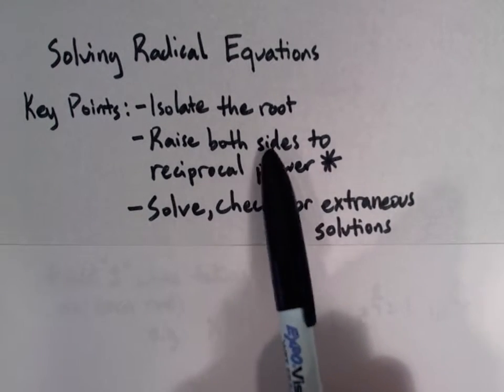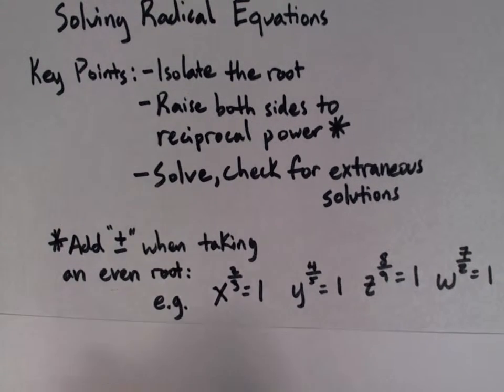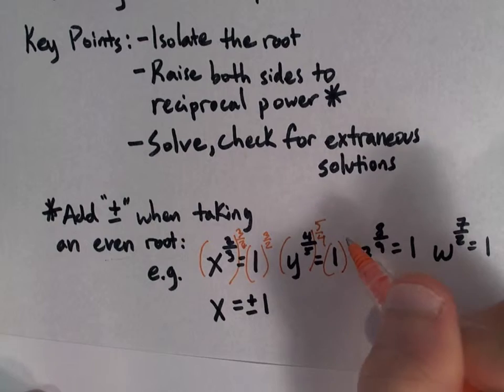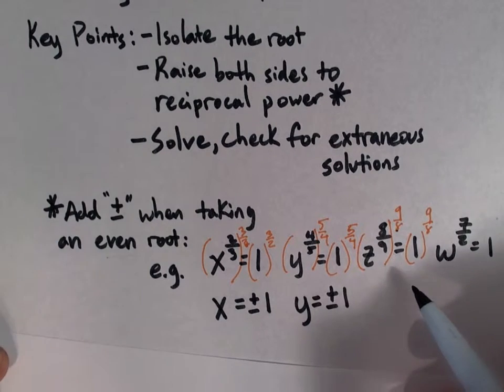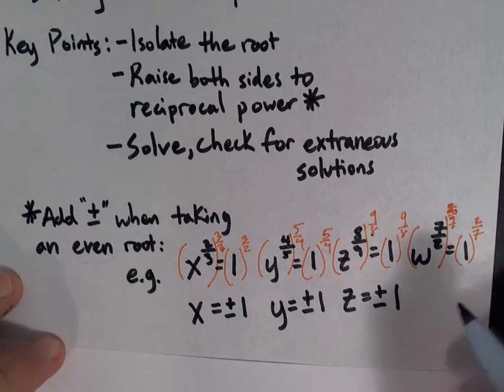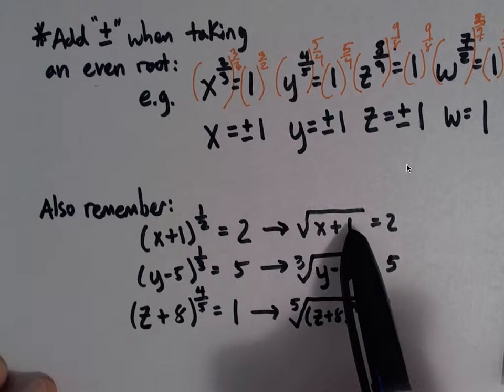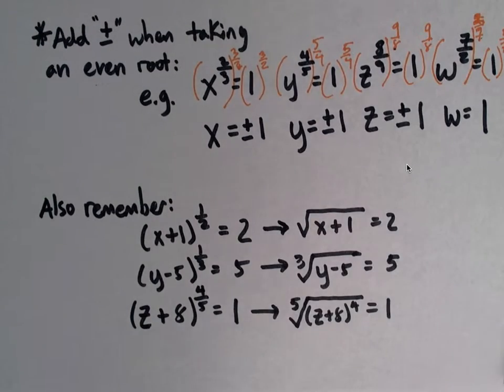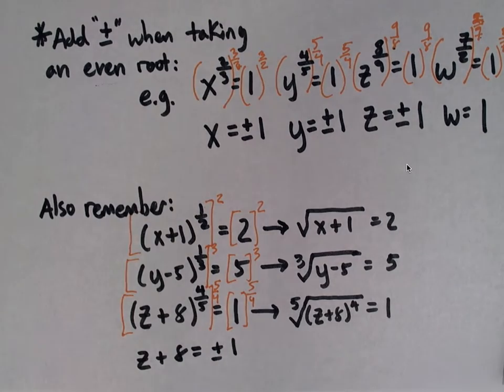Radical Equations Introduction.mp4